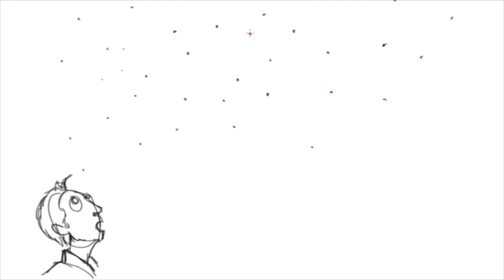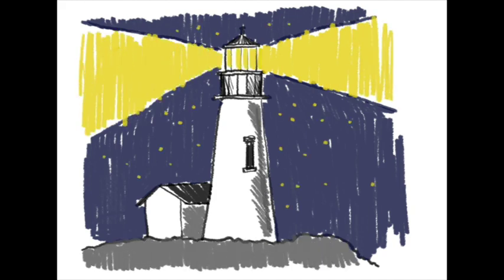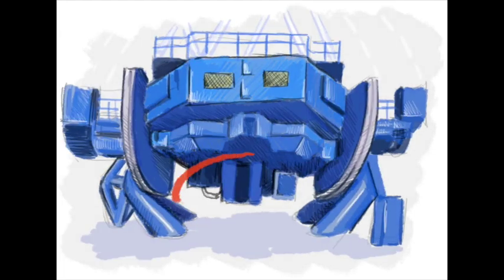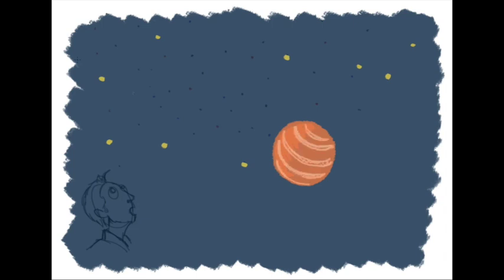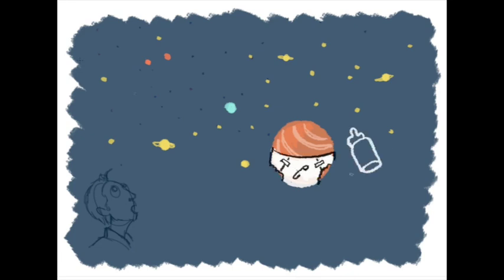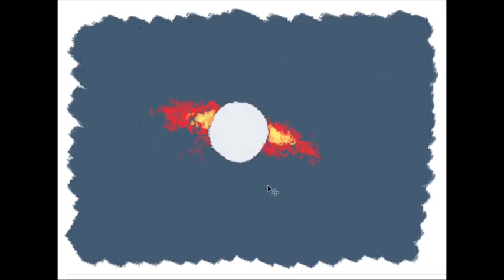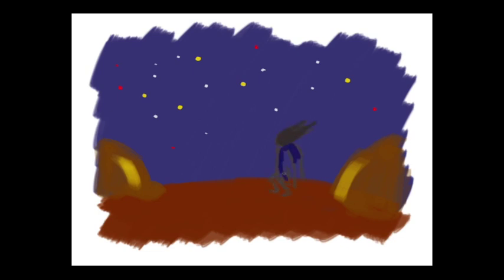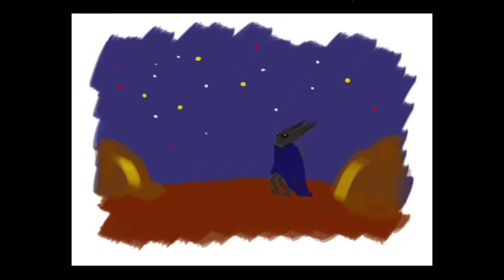What Is the Gemini Planet Imager (GPI)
What is GPI? A video describing the GPI project and recent results obtained with the instrument (credit: F. Marchis, D. Futselaar, H. Marchis)